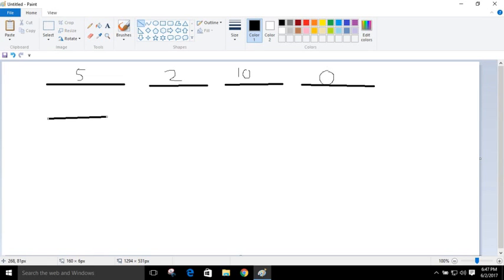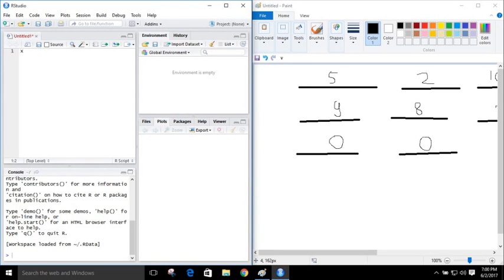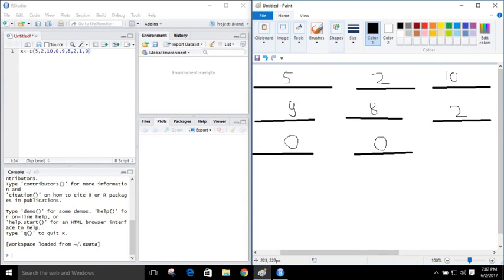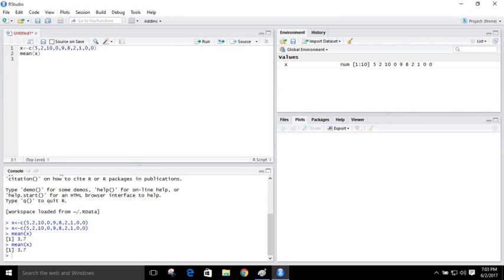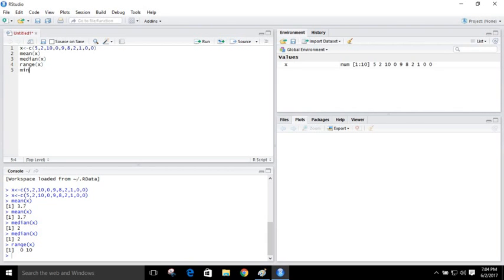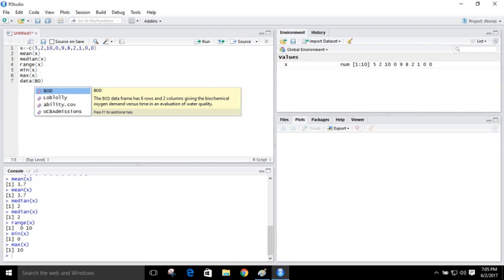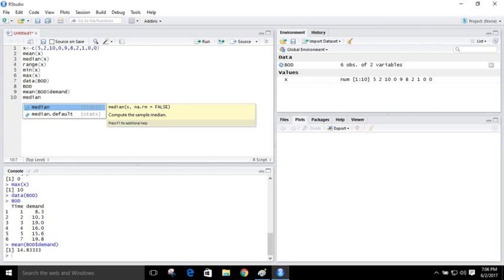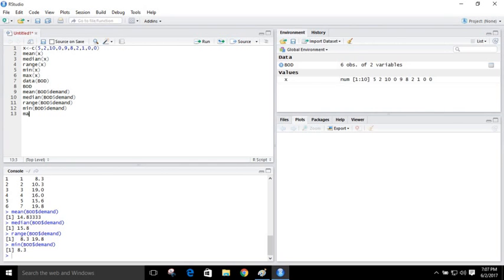Calculating Mean, Median, Range, Minimum and Maximum using R studio